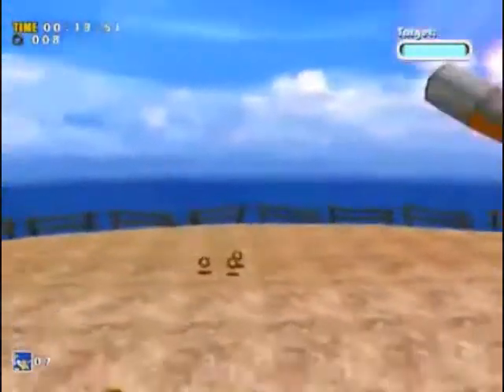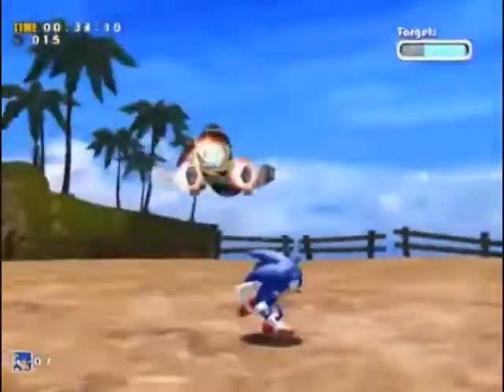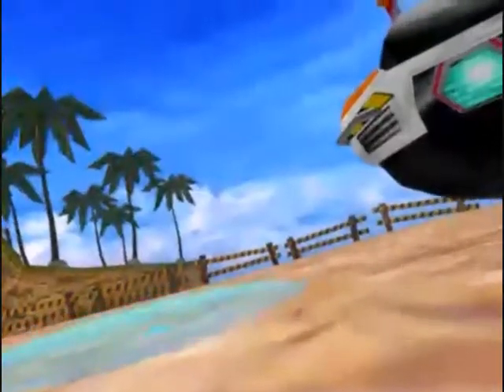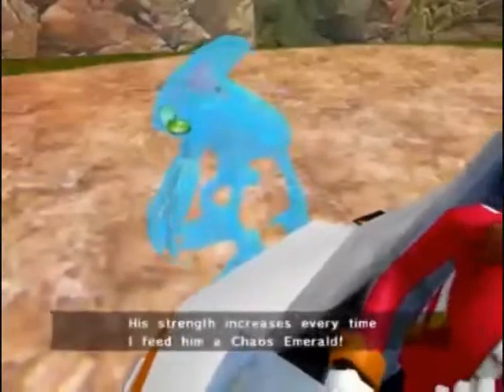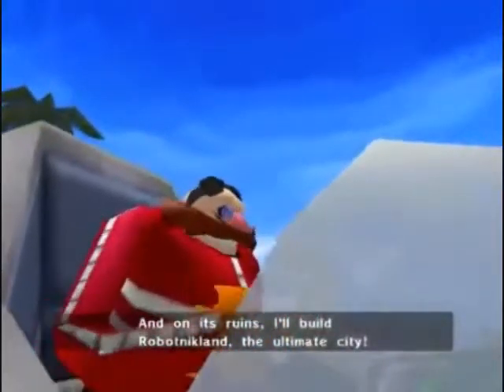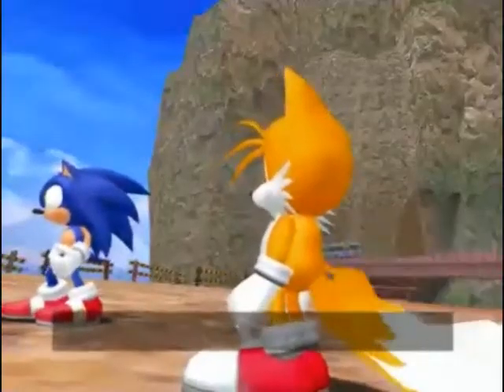Sonic Adventure DX Playthrough Part 2 [Sonic: Windy Valley]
PocketPlaythroughs continues it's playthrough for SADX, today, we have our first apperance of SonicBoomProduct who will be doing all of our sonic playthroughs. Enjoy!